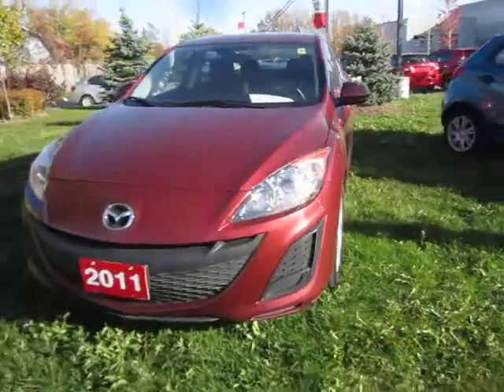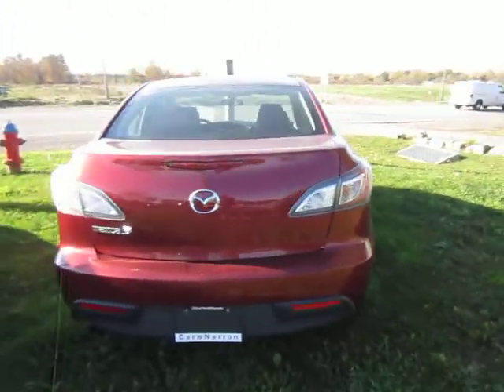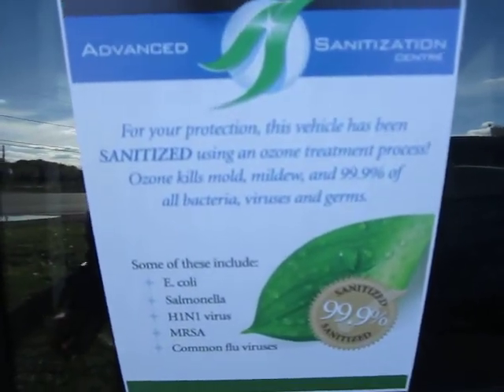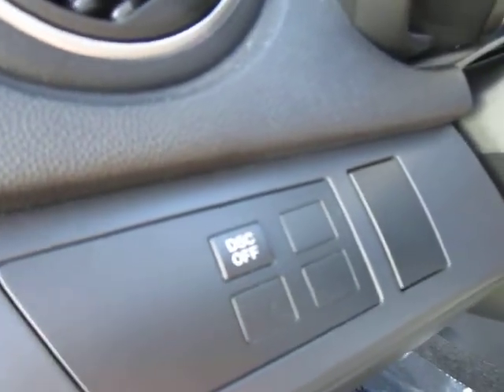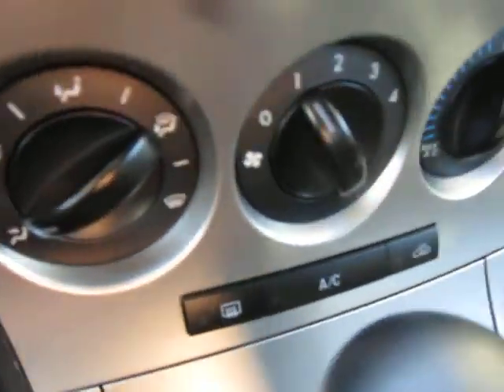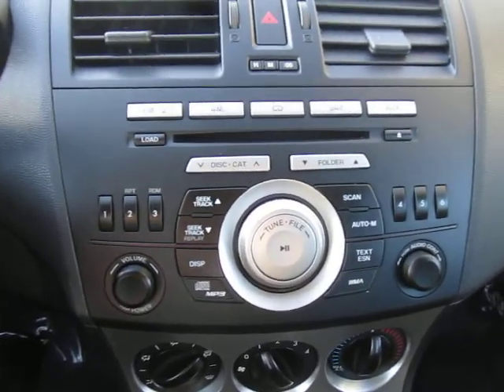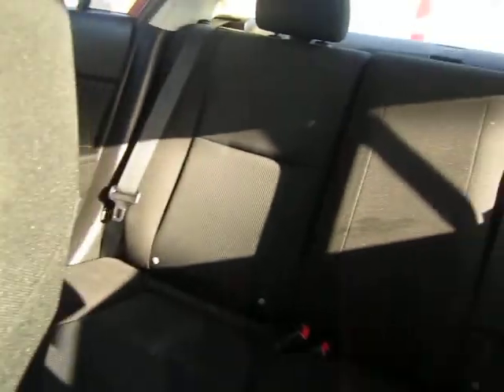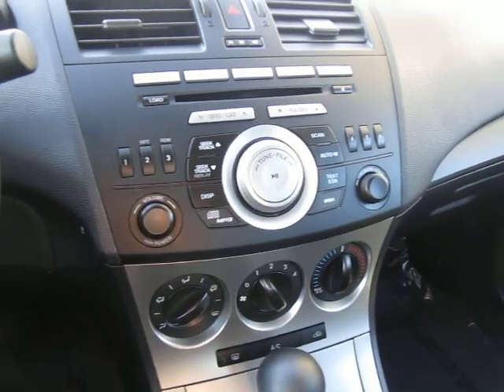2011 Mazda3 Sedan Preview | Kia Of Hamilton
Here is a preview of our 2011 Mazda3 Sedan!
Kia of Hamilton is located just west of Burlington and south of Kitchener.